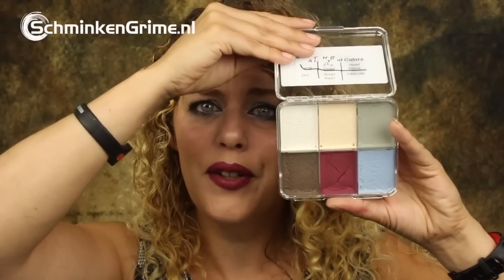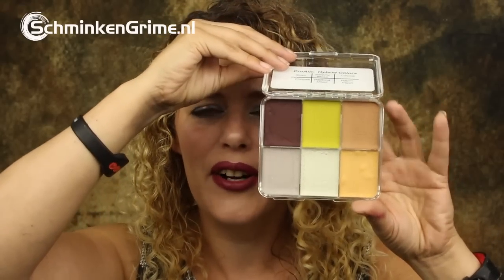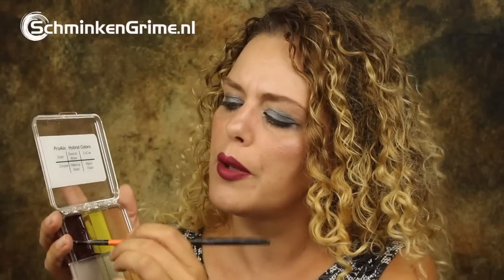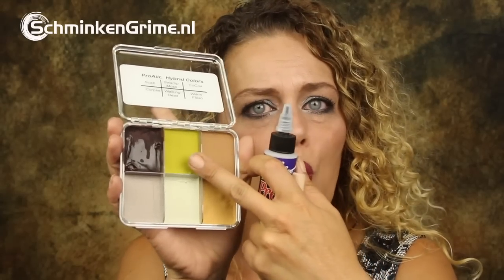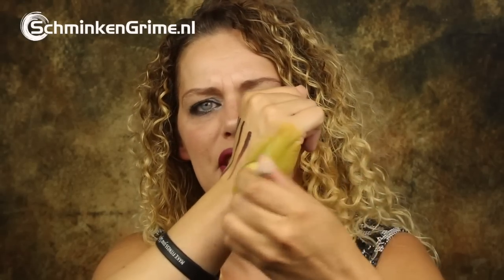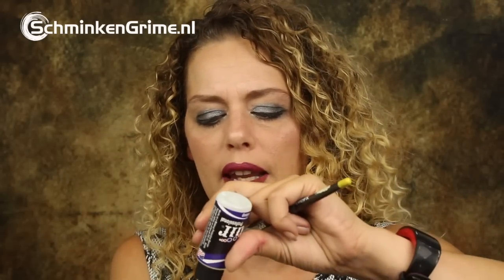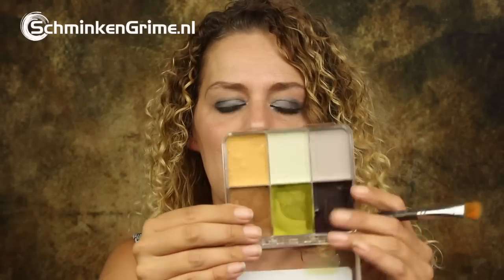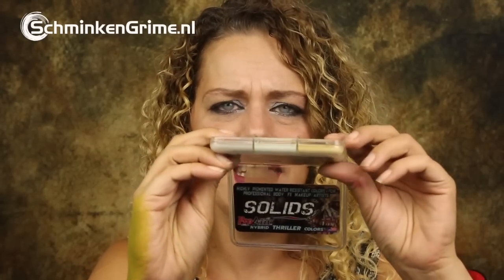NEW ProAiir Solids | Waterproof face paint | Special Effects Makeup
As a big fan of the entire ProAiir range, I am very exited that ProAiir has released a new product with the ProAiir Solids. It is solid water-resistant makeup with the familiar ProAiir quality, smell, and colors. In this video, I just want to show you the new palettes and show you some basics about them. There are 4 different Solid Palettes at this point and quite a few different singles. ProAiir Solids are used with ProLong and look incredible. If you like the video don't forget to give it the tumbs up and subscribe to our YouTube channel to stay tuned on all the video's we upload to our YouTube channel.